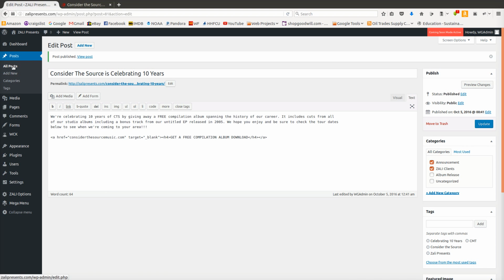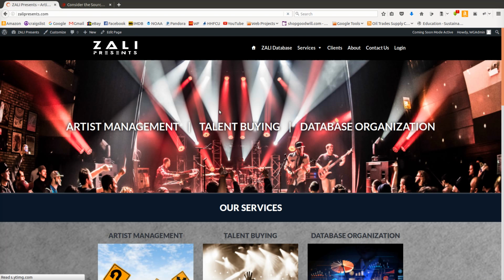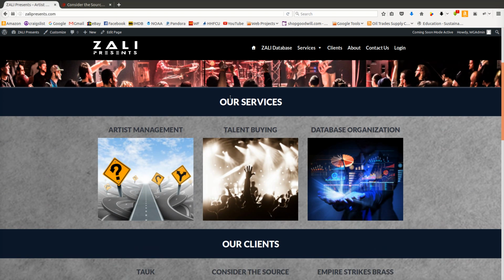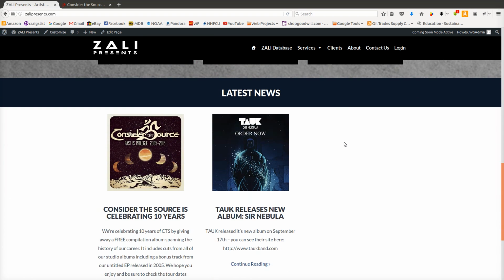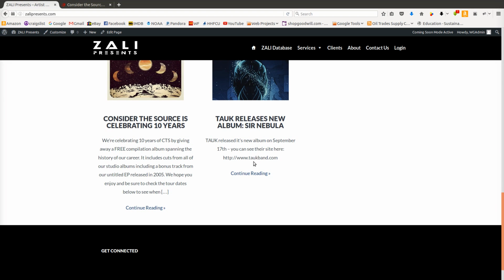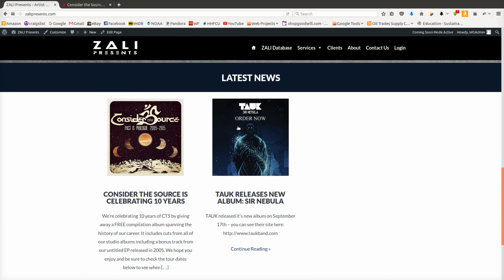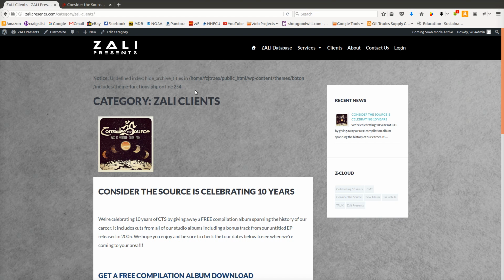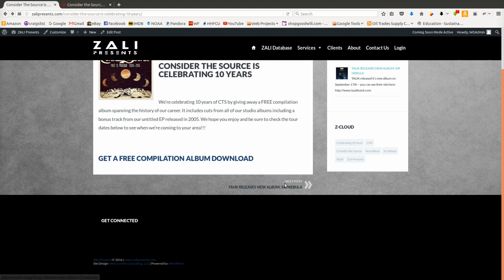ZALI Presents Homepage Newsfeed Tutorial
video screencast tutorial for Zach at ZALI Presents by Dave at Web Garden